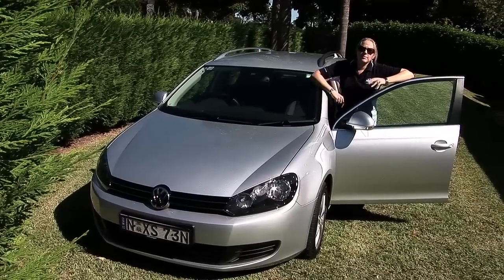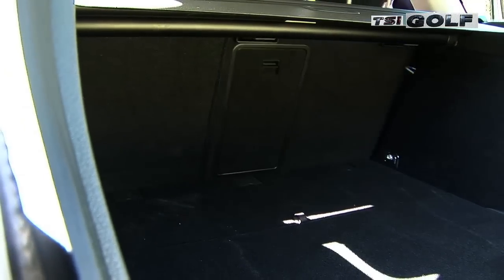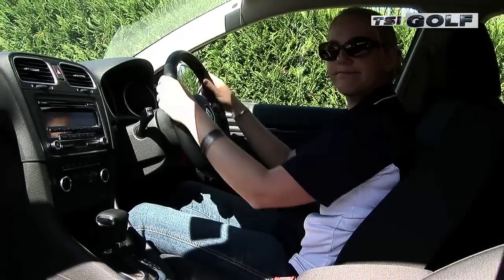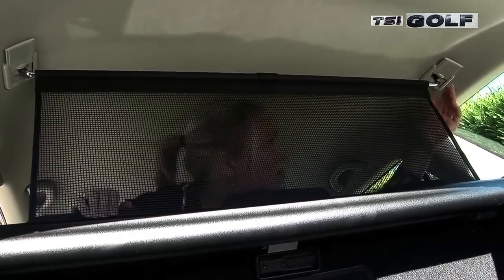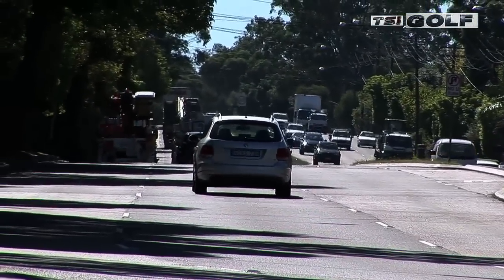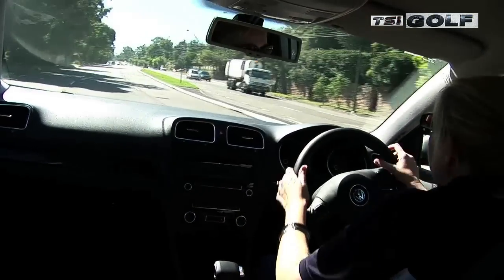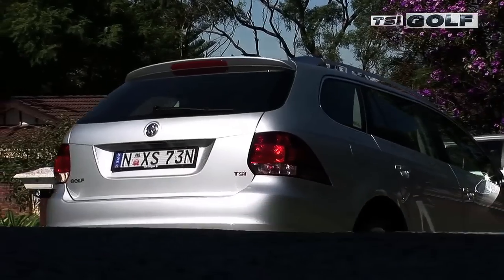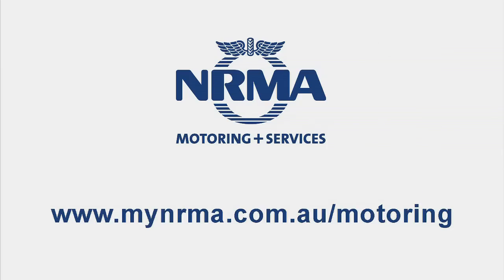2010 | VW | Golf Wagon | NRMA driver's seat